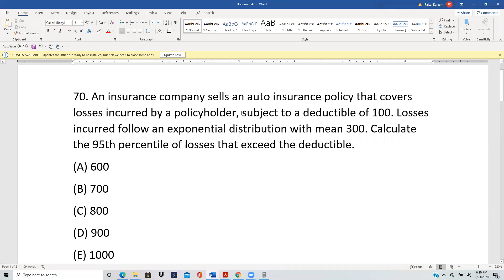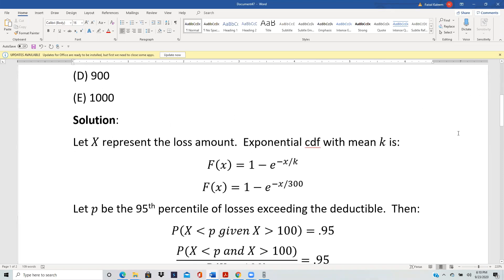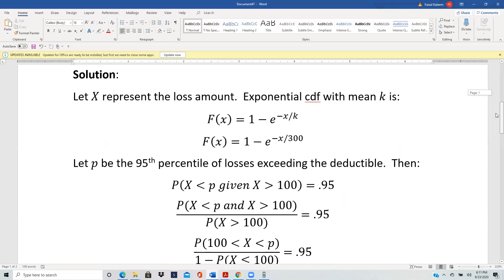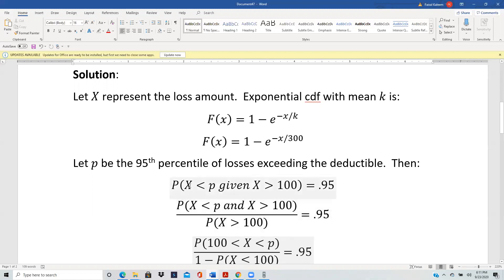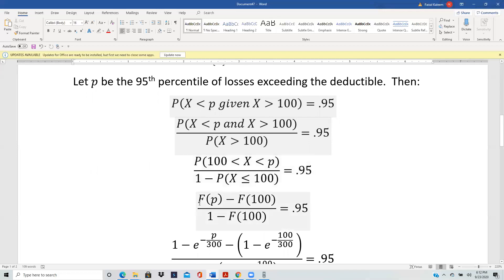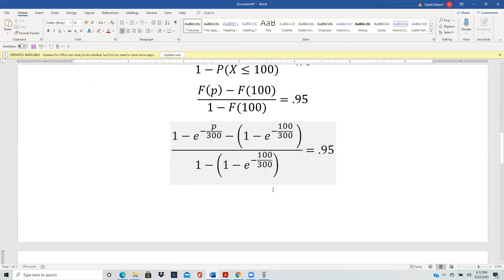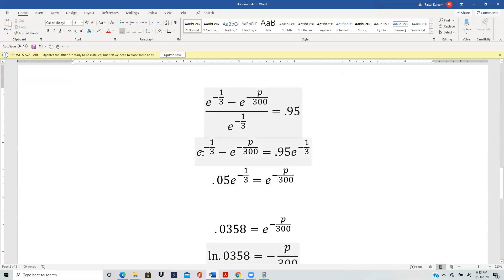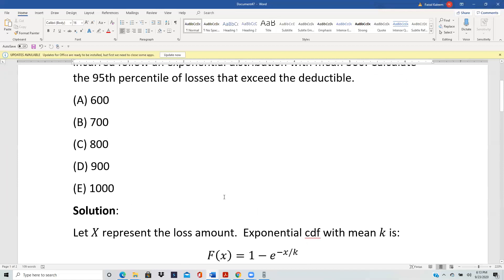Actuarial SOA Exam P Sample Question 63 (once 70) Solution